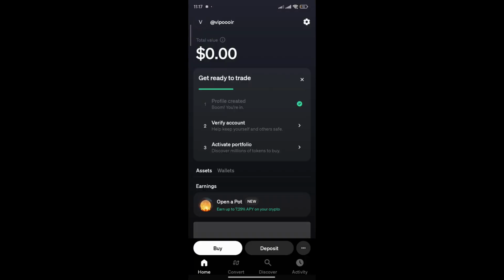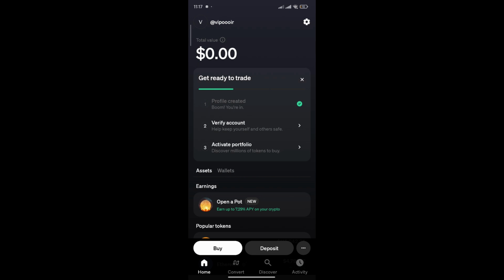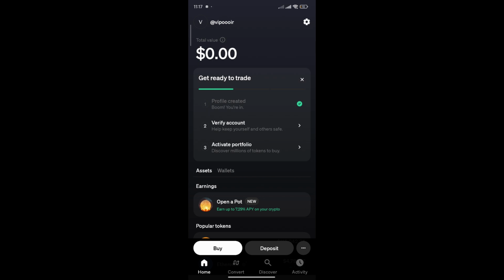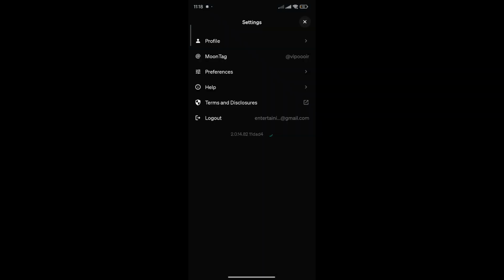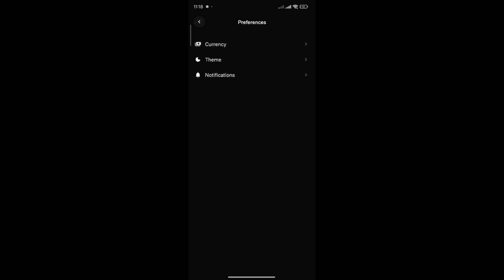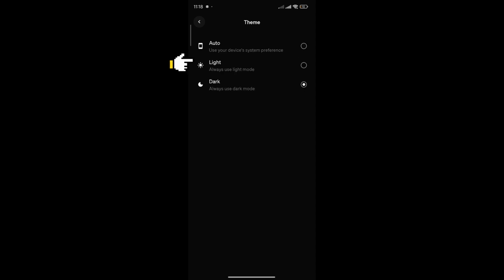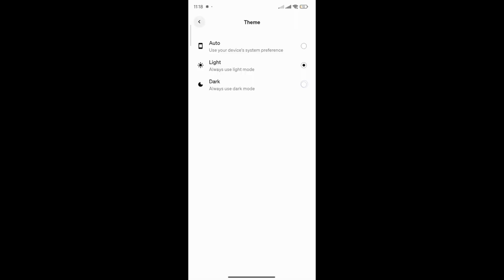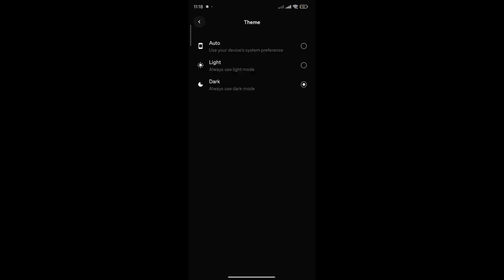How to Change Theme in MoonPay 2025?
🎨✨ Learn how to change the theme in MoonPay to customize your app’s look and feel. This quick guide shows you how to switch between light, dark, or other available themes for a personalized experience 🔥.

Perfect for beginners and MoonPay users who want a smooth, visually pleasing interface 🚀. Follow along and update your theme like a pro. 💯